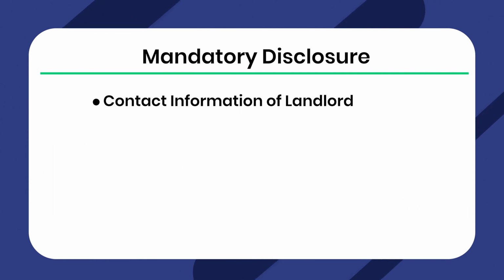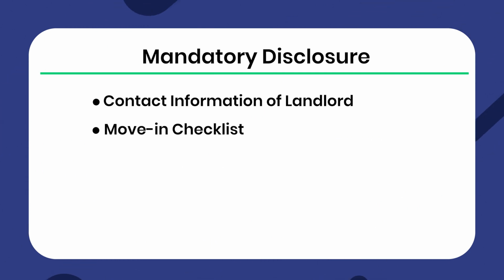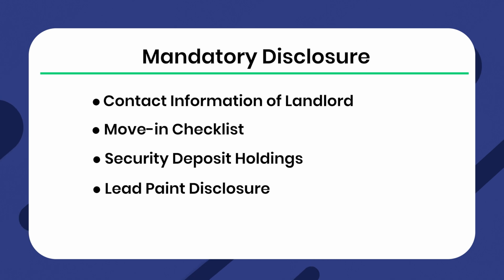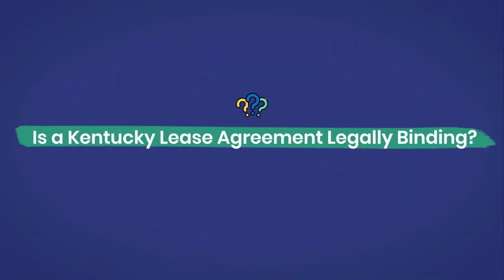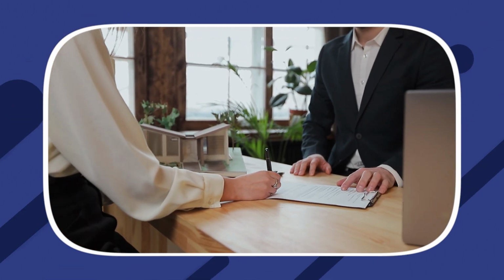The Kentucky Residential Lease Agreement Explained + Free Template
In this video, we'll dive into the Kentucky Residential Lease Agreement.

As a landlord, you probably want to create a rental arrangement that works for you because you know the dangers of not having one. Typically, this document sets the tone and ensures that both parties understand the rules.

So, the agreement should protect your interests and tell prospective tenants what they should know about living on your property.  Kentucky landlords must include the terms they want to uphold for the unit, which should consist of landlord-tenant laws and other pertinent information.  In this video, we'll take a closer look at the Kentucky Residential Lease Agreement.

0:00 Welcome
0:54 What To Include In Your Lease Agreement
1:01 Rent Details
1:14 Security Deposit Details
1:25 Lease Termination And Eviction Conditions
1:36 Right To Entry Rules
1:44 Mandatory Disclosures
2:05 How DoorLoop Can Help Property Managers
2:51 Frequently Asked Questions

Category: Leasing ‍‍